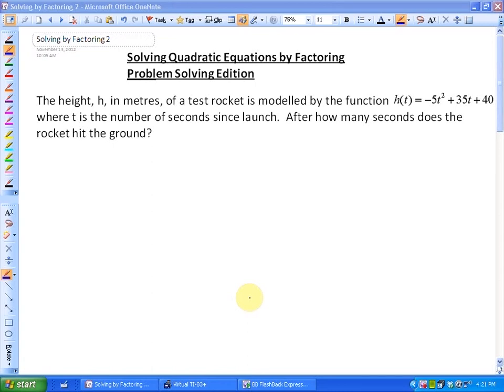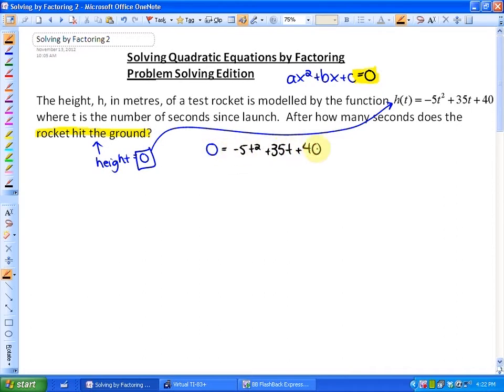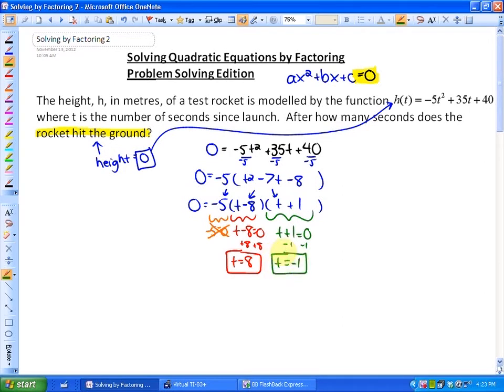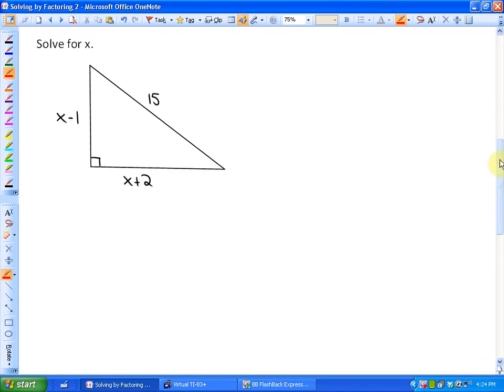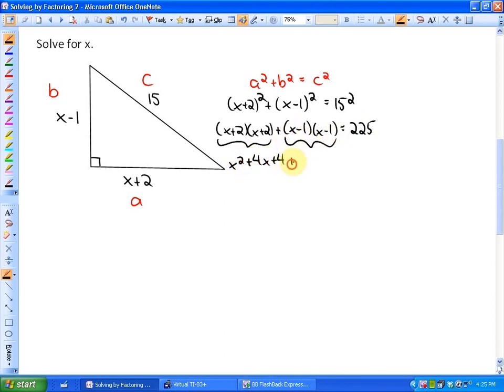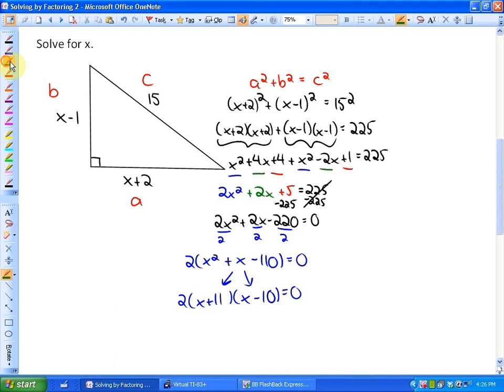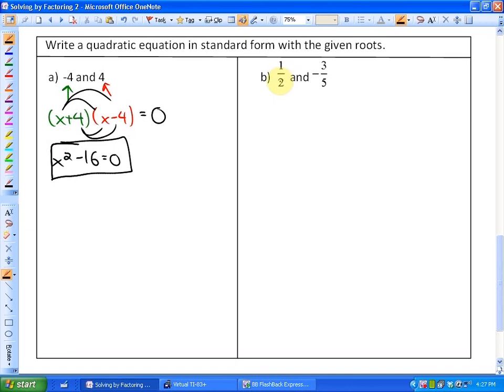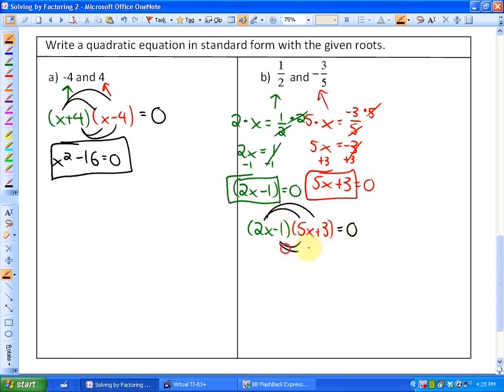4.2: part 2, lesson 2 (Solving Quadratic Equations by Factoring: Problem Solving)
Solving Quadratic Equations by Factoring: Problem Solving